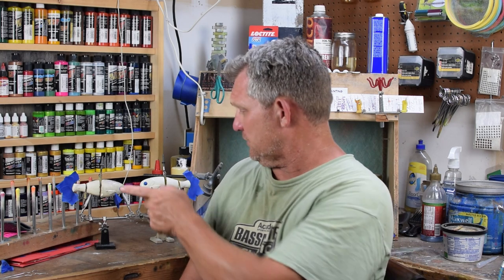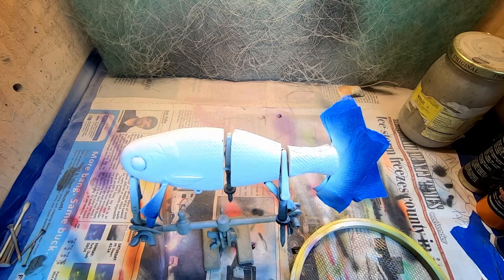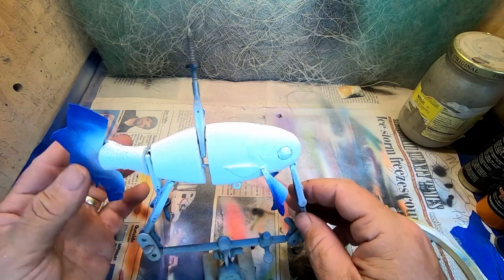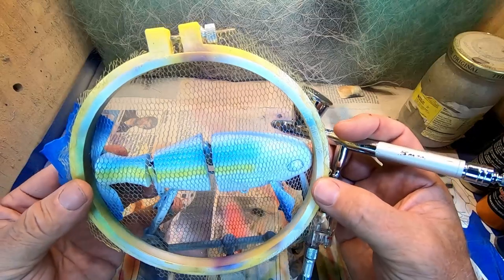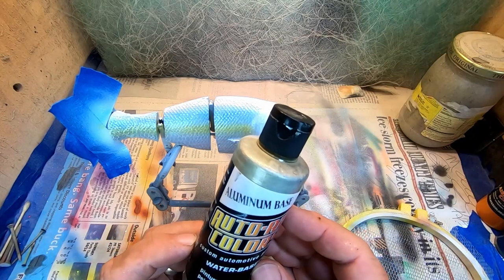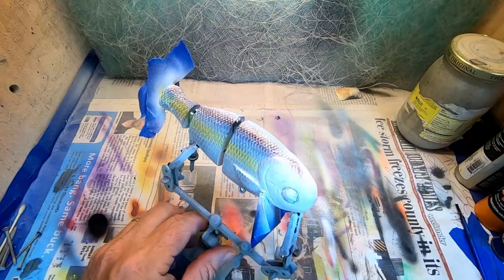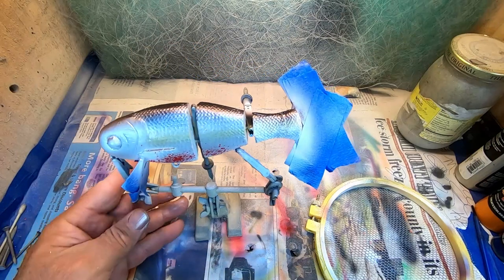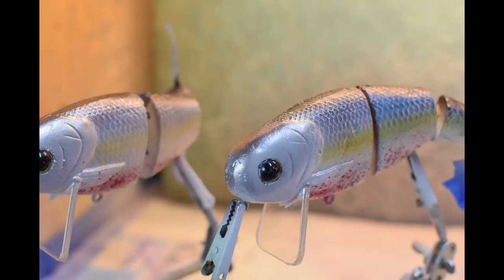BLEEDING SHAD PATTERN --- how to Custom Paint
CUSTOM PAINTING CRANKBAITS. The Pattern today is a shad pattern with bleeding details.

CHAPTERS
0:00 Intro
0:35 tools to hold joint baits rigid
1:16 color for depth in the pattern
3:11 scaling the lure
4:06 shading the scales
5:43 black magenta back
6:22 adding the bleeding details
8:38 pictures
8:56 Outro

4 way manifold for multiple brushes

105251 S. 4580 rd.